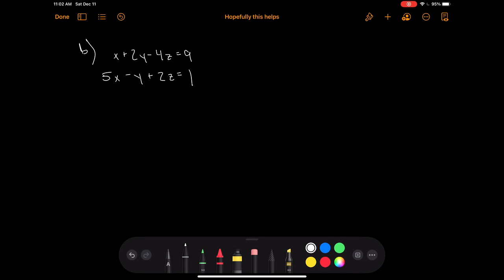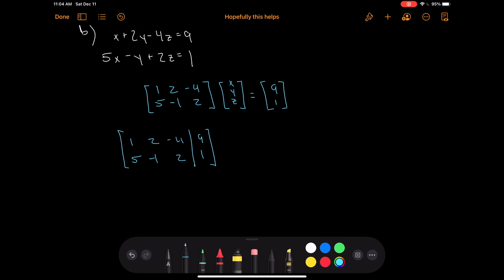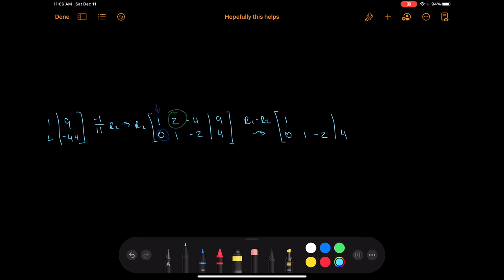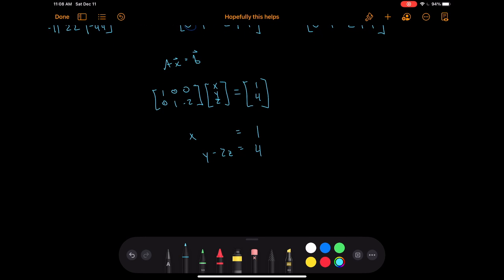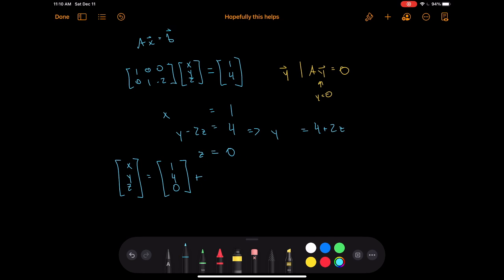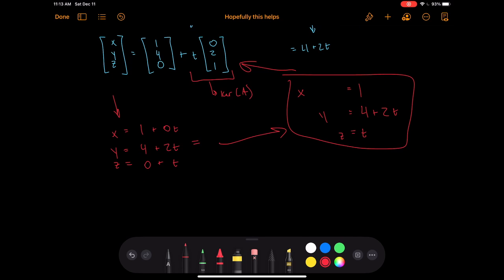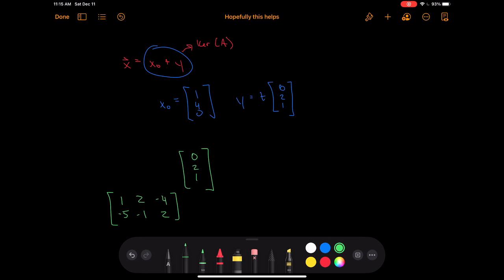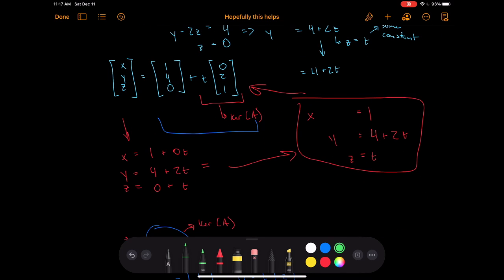System of Linear Equations with Matrices Ex. 2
The second example in solving systems of linear equations linear algebra style. This video will focus on systems that have multiple solutions.